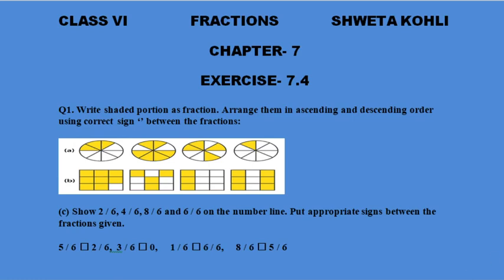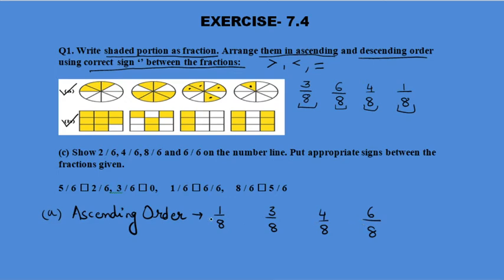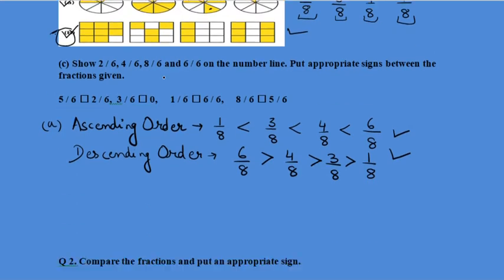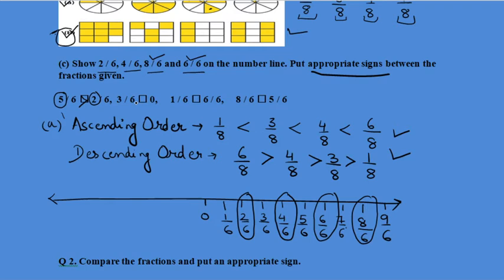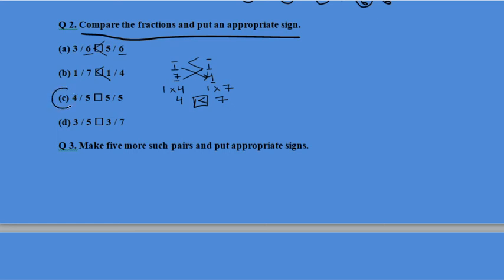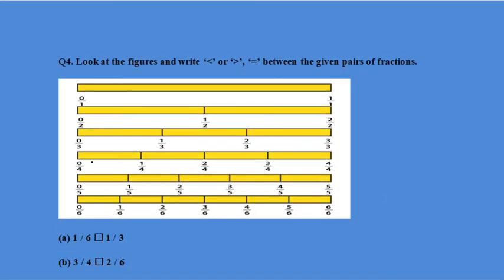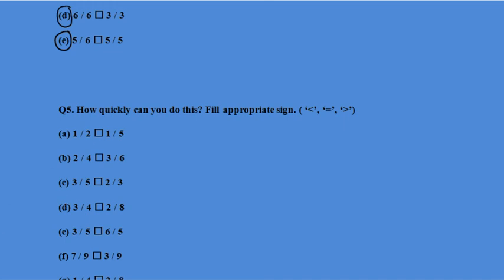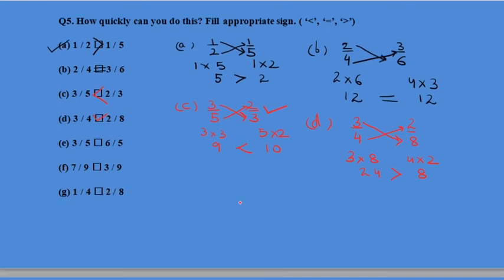CLASS VI MATHS CHAPTER-7 EX-7.4 COMPLETE EXERCISE NCERT (CBSE)